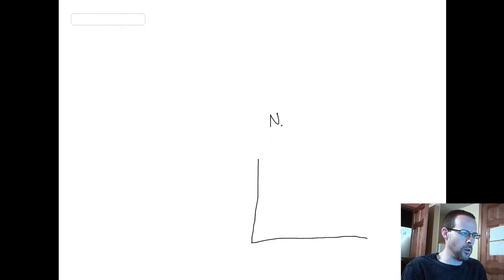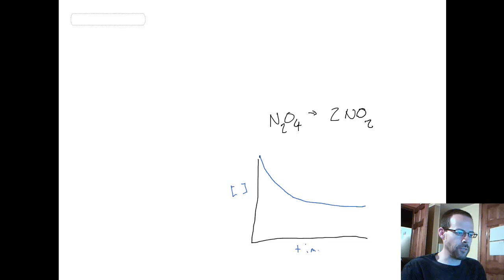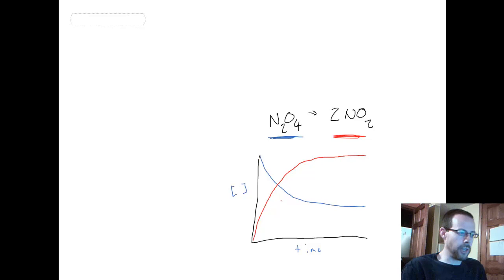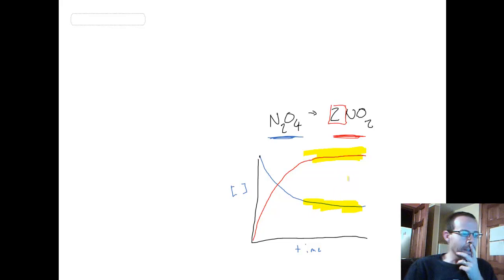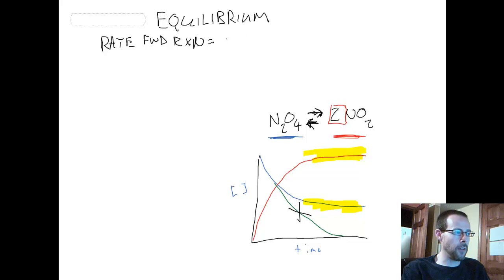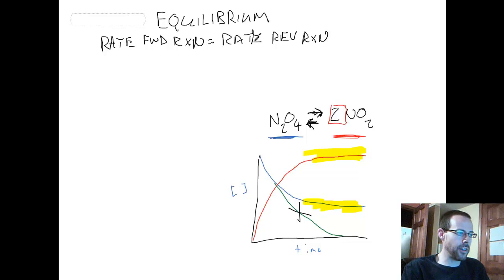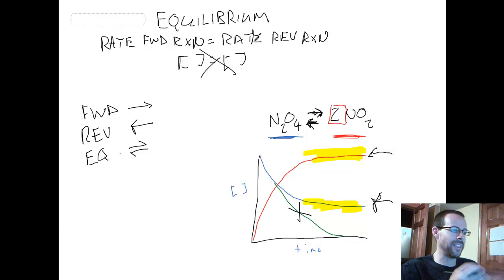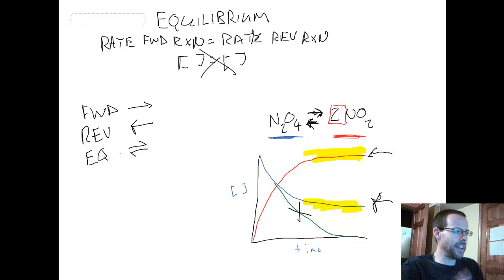Introduction to Equilibrium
An intro to chemical equilibrium.